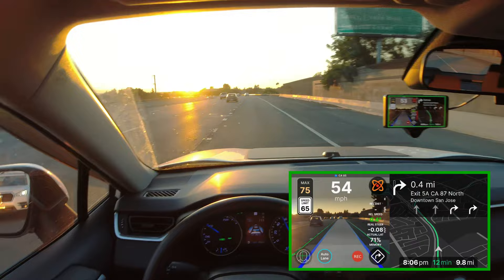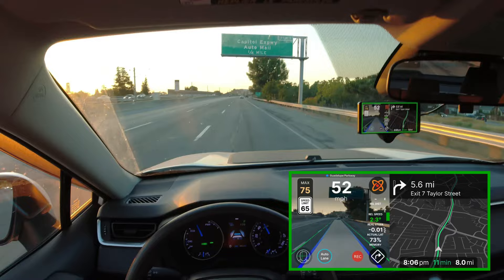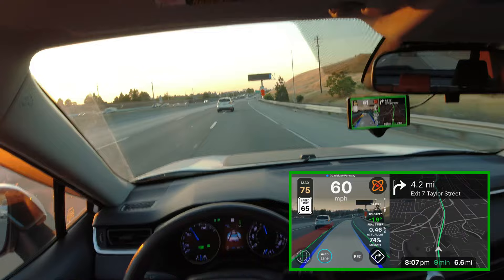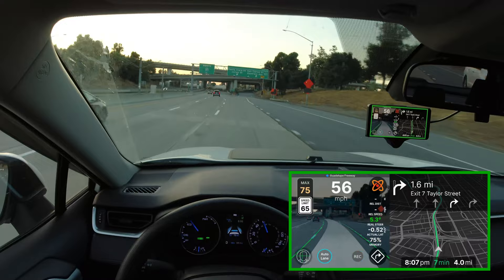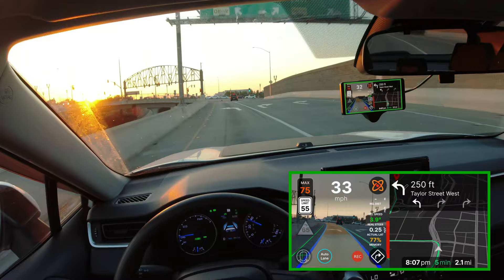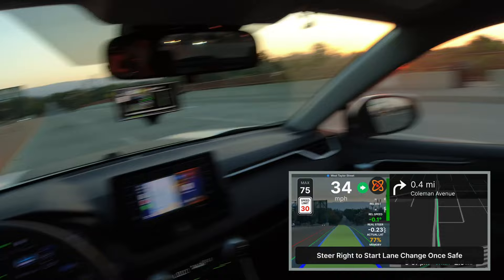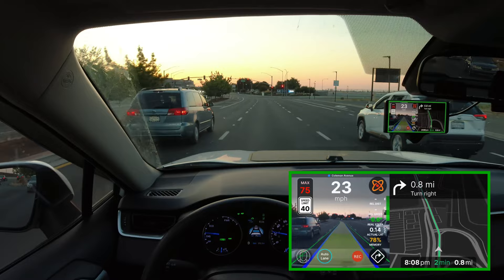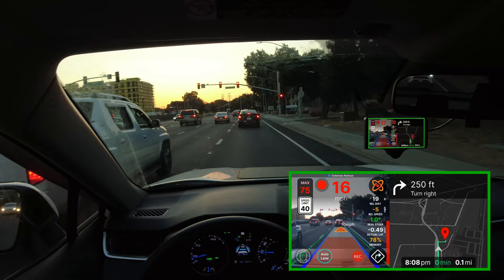One Step Closer to Beating Tesla FSD: Navigate on Openpilot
Openpilot v0.9.4 is a milestone release that now allows the car to make steering decisions based on GPS/Navigation data.

Watch how my Comma Three, installed with Sunnypilot, turns my 2020 Rav4 Hybrid into a DIY Self Driving Car!

Comma Three USBC Port Saver
DJI OSMO Action
Hat POV Mount
200GB SDCARD